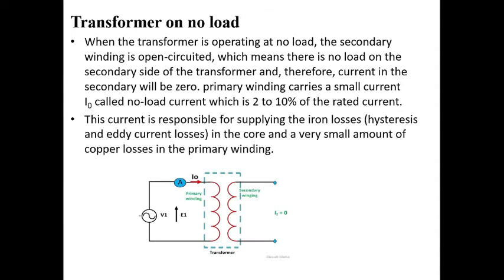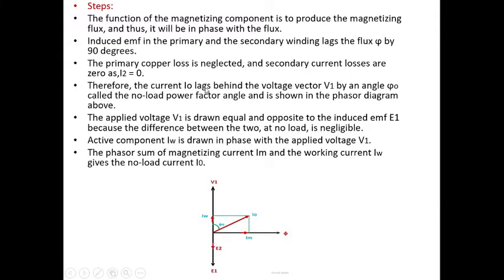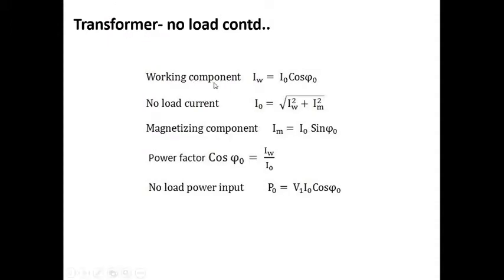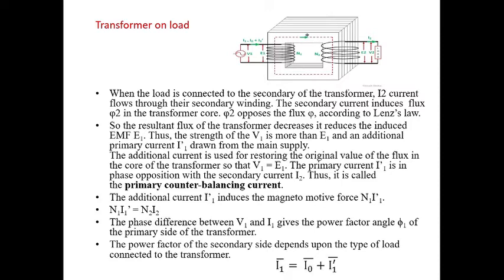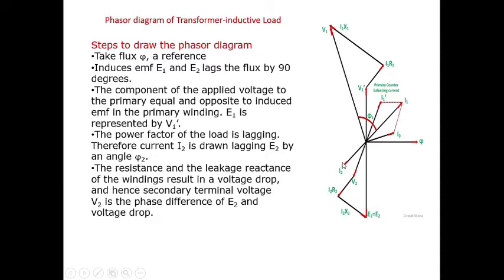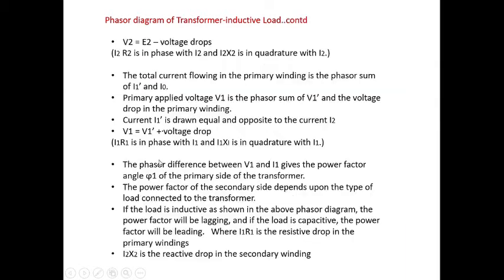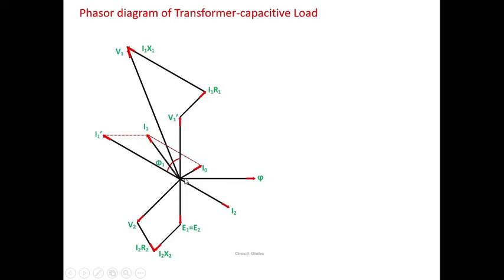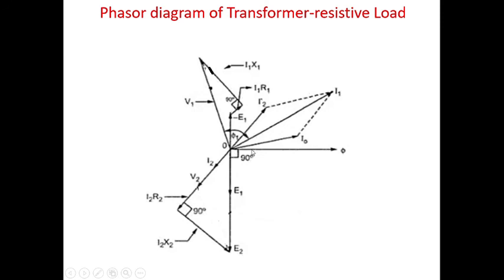Transformer phasor diagram